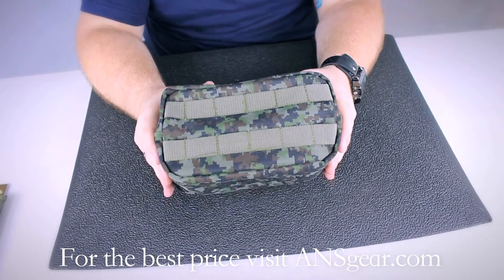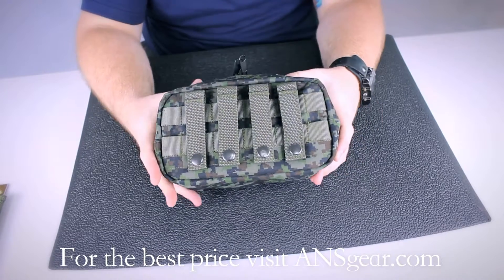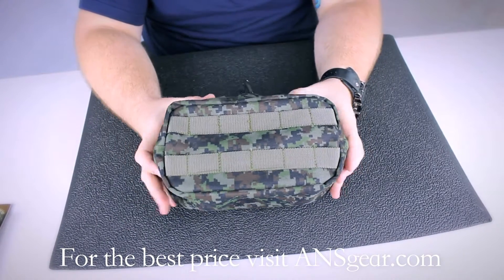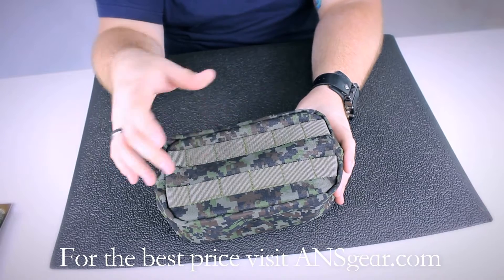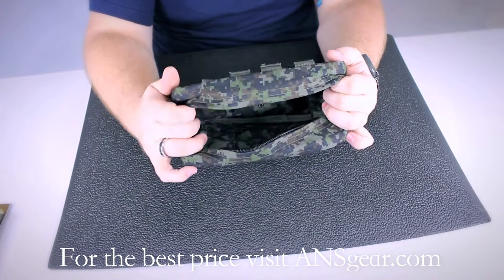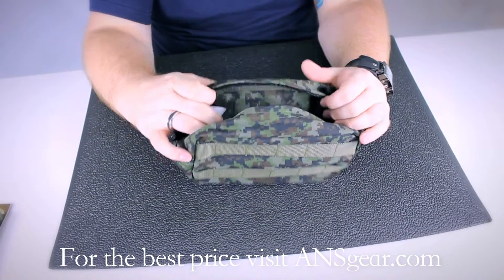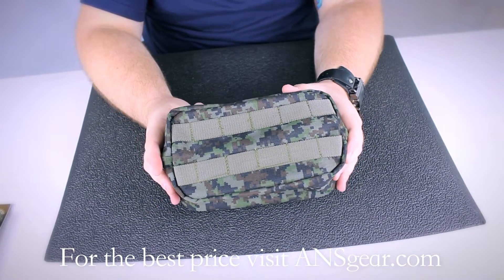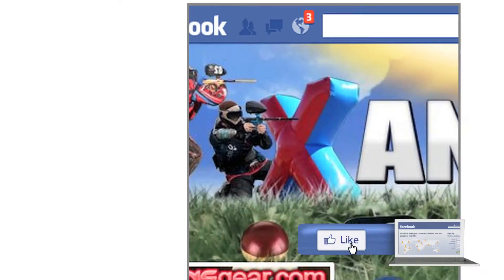BT Paintball Vest Zipper Pouch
To get one of these zipper pouches for your paintball vest